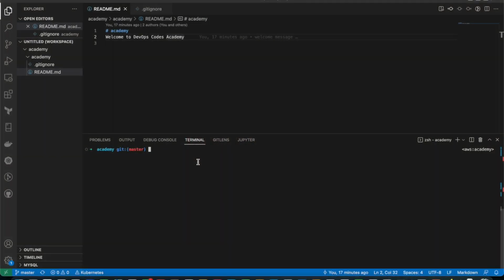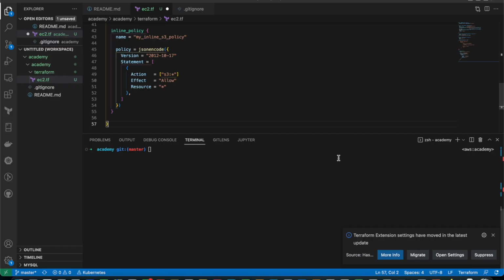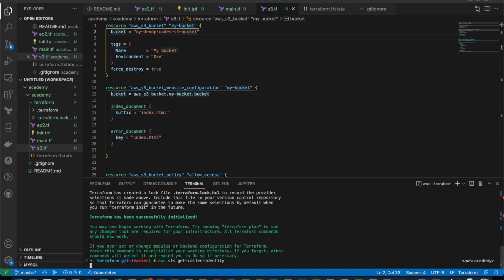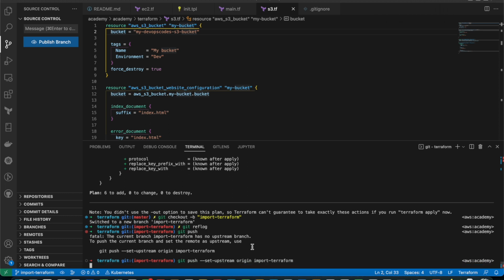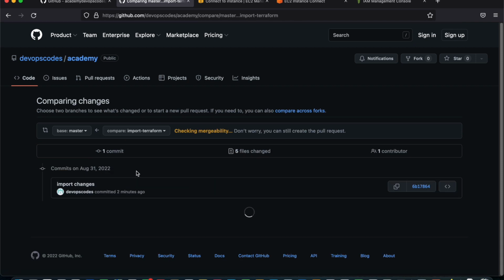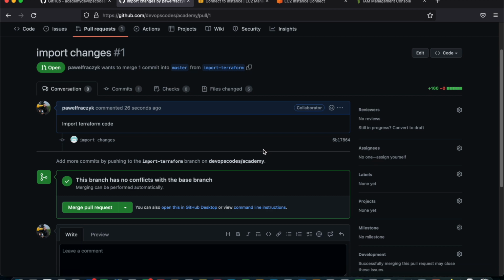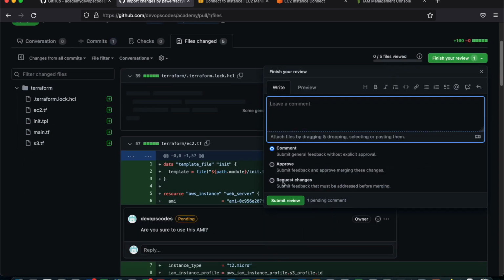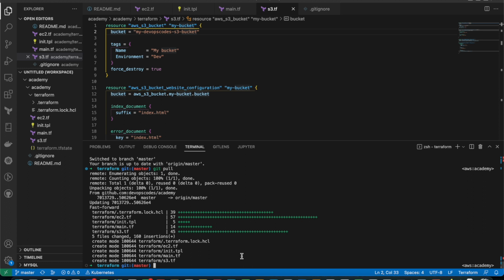Episode 12: How to create Git branch & Pull Request | DevOps Codes Academy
Let us know your comment and what you would like to learn next below!